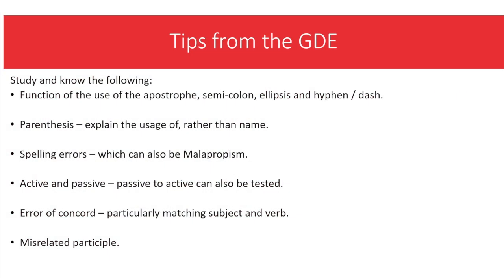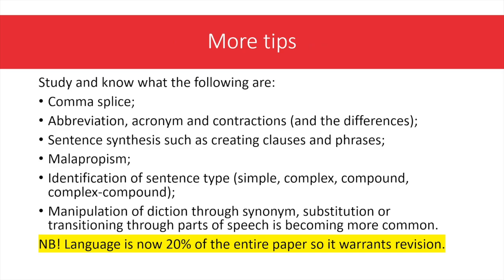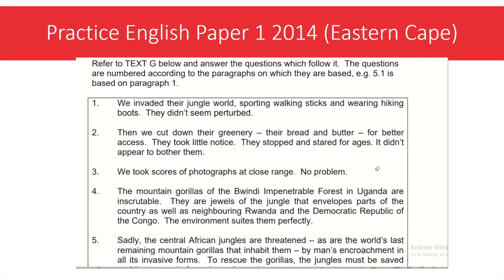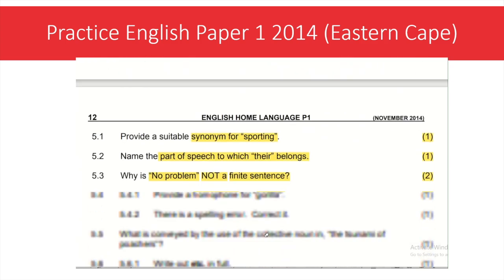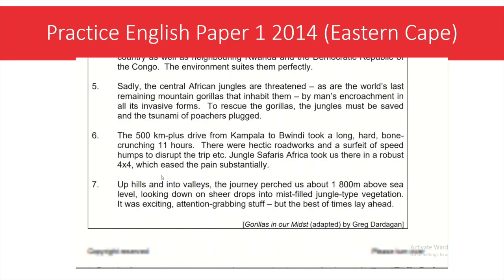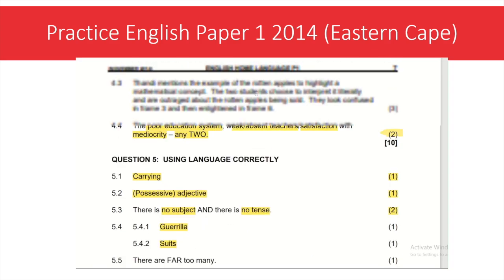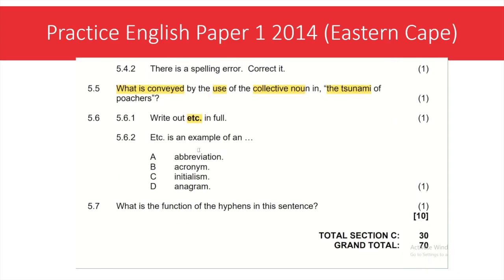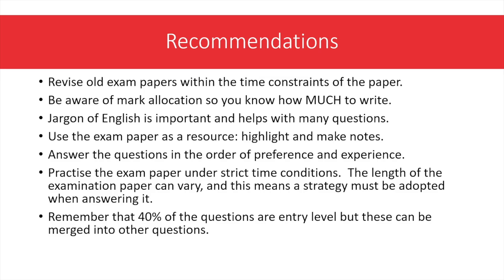5. Gr 11 SS Exam Prep 2022 ENGLISH PAPER 1 - Question 5 - Language Editing